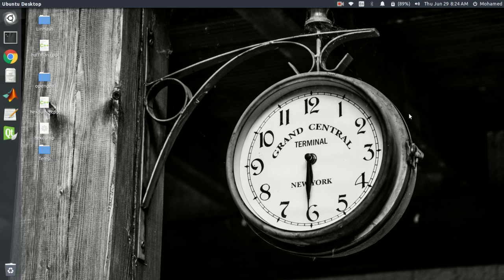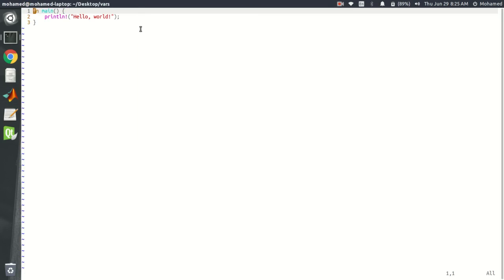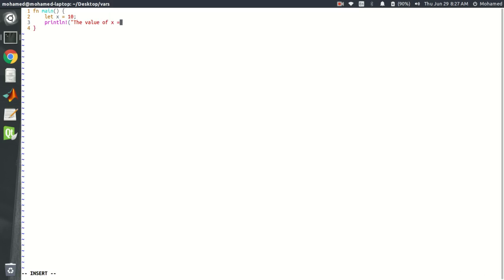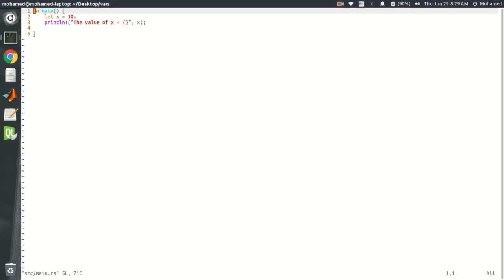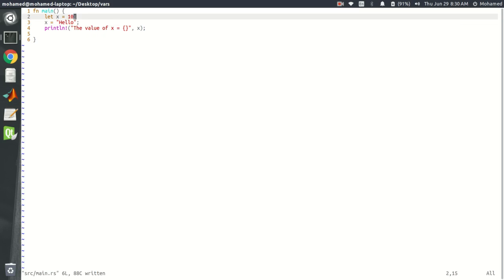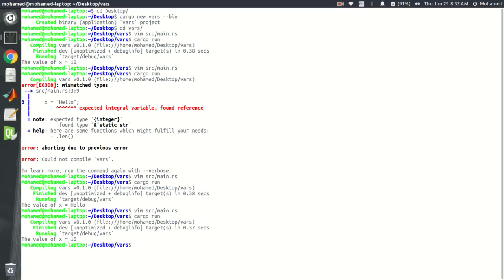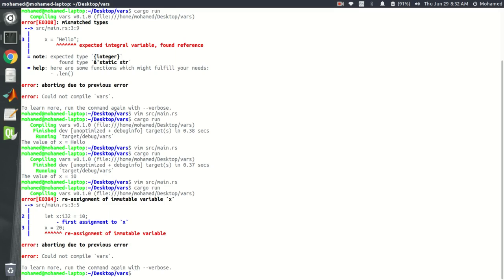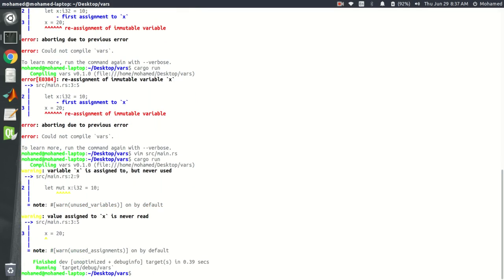The Complete Rust Course - Ep 3 - Variables (Part 1)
In this episode, i talked about variable bindings in Rust and in the next two or three episodes i will talk about them in more detail.